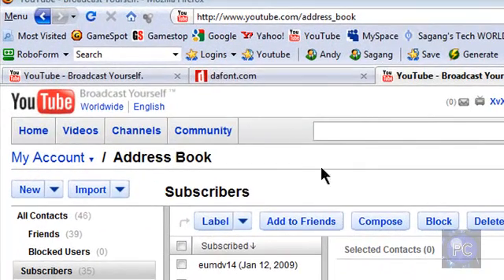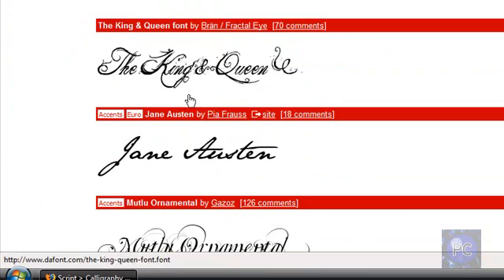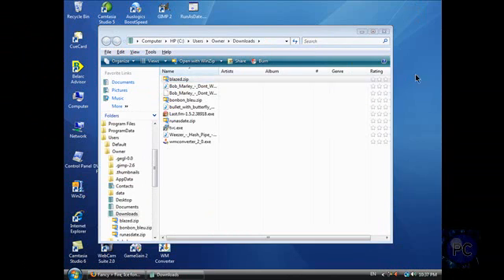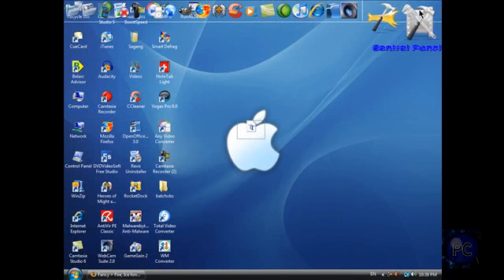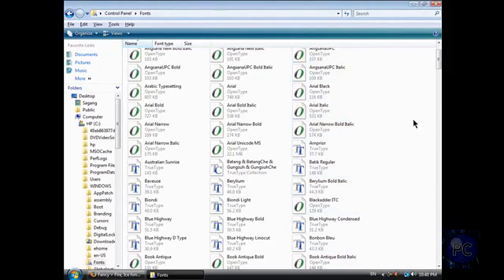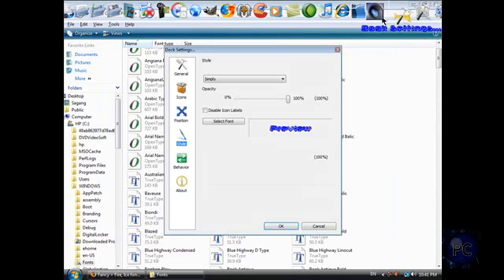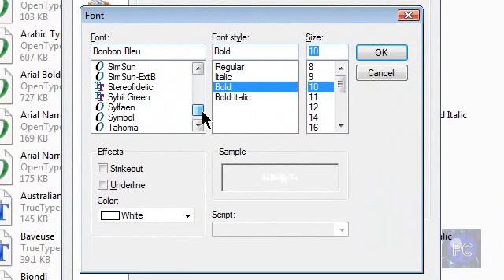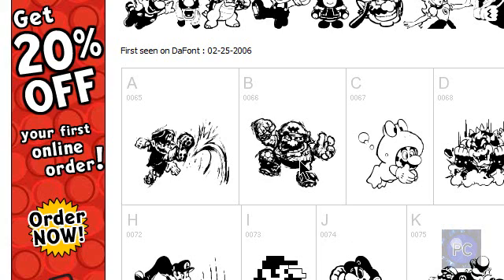How to Install Fonts to your Computer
Get your Fonts

Thanks volcom0162!